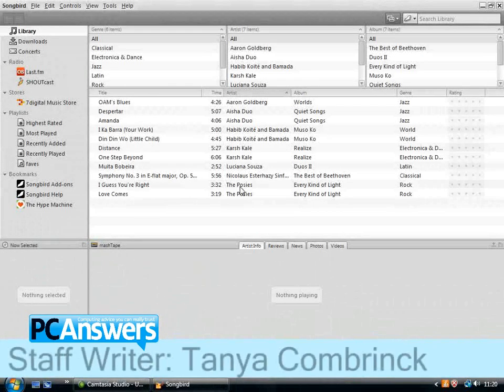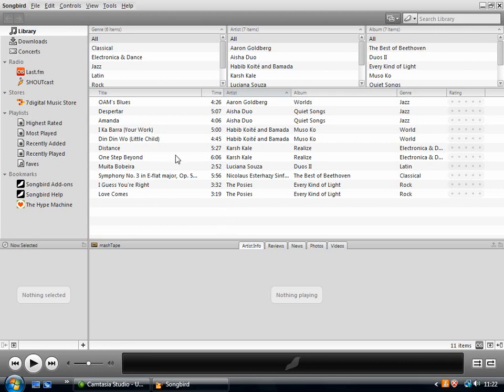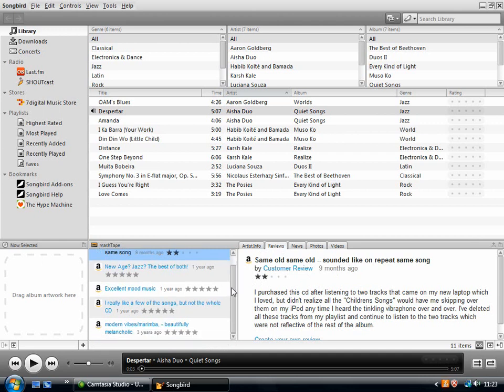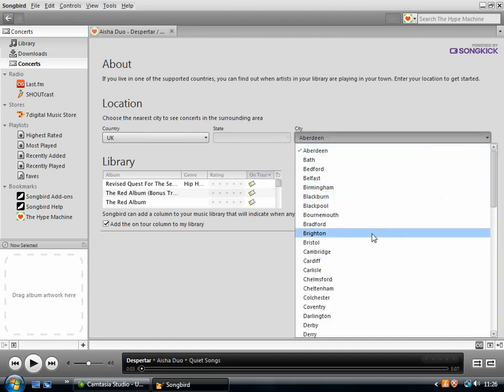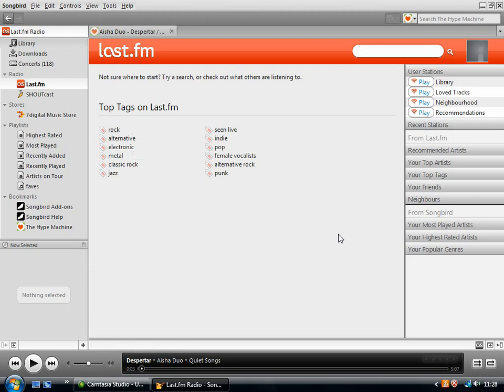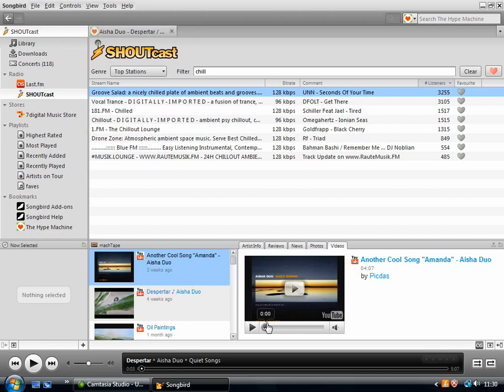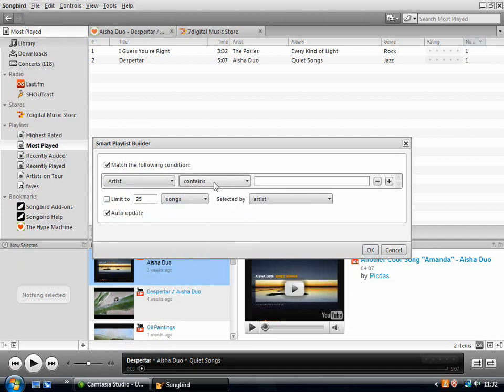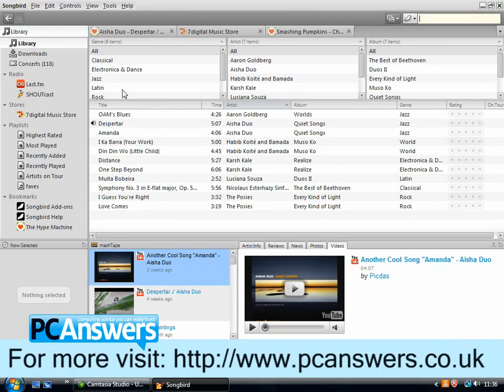Manage your music in Songbird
In this tutorial Tanya Combrinck shows you how to get all your music and music on the Internet in one place with Songbird.